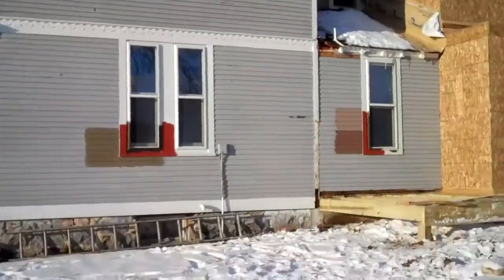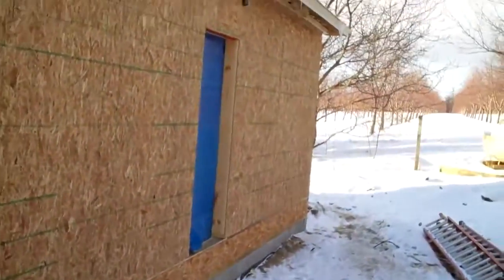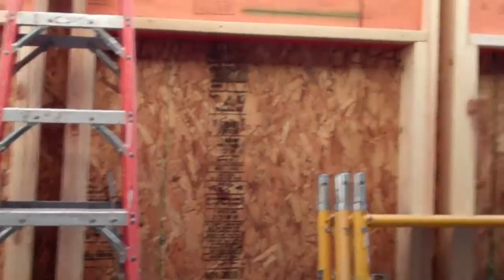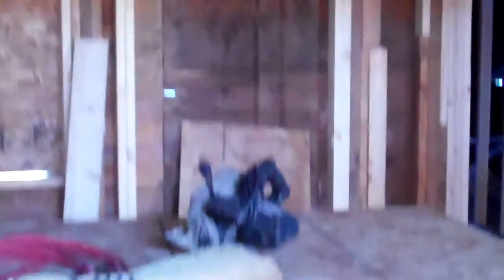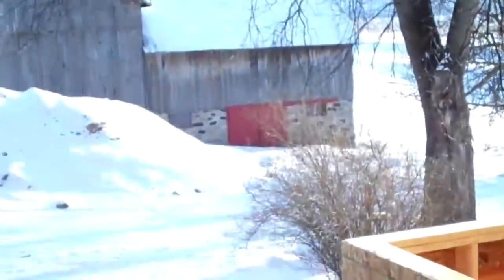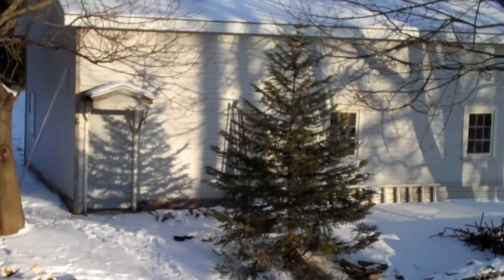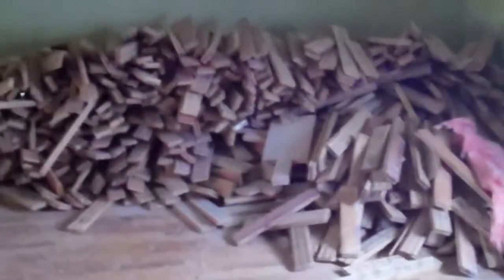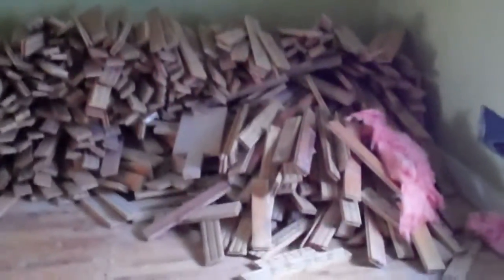Tour of the house part 1